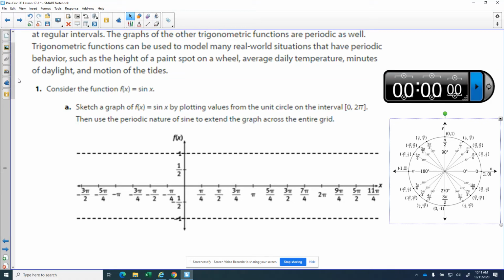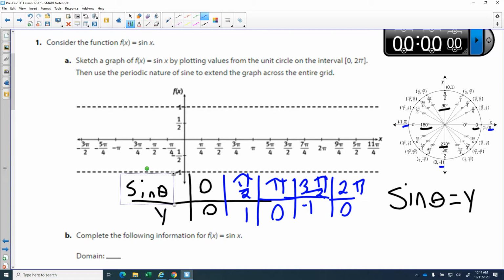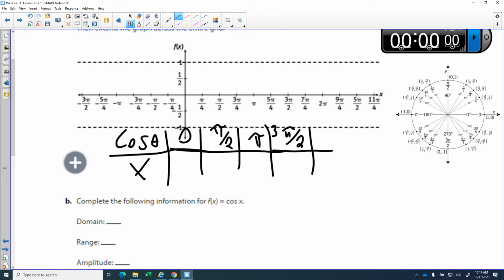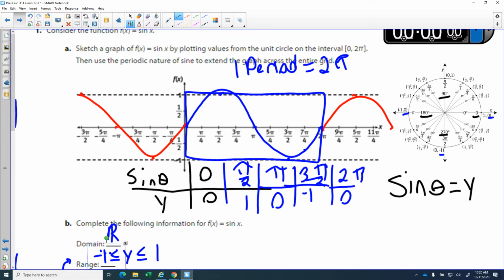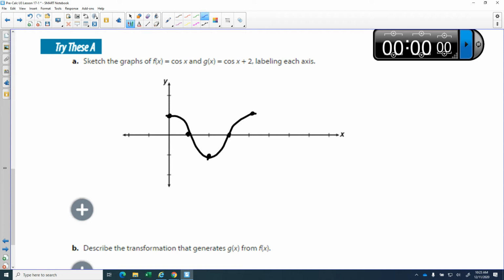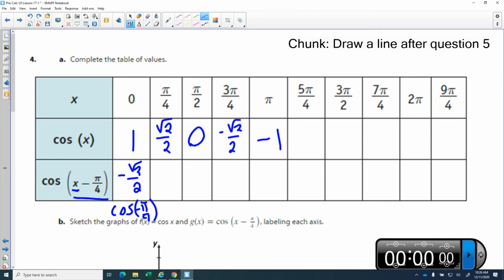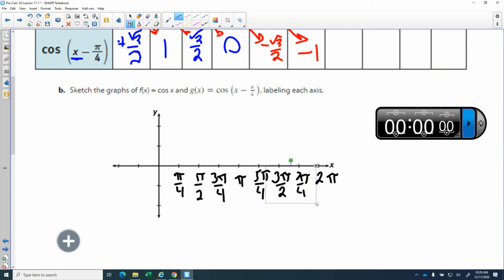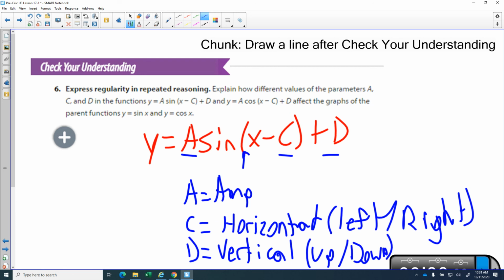Pre-Calc Lesson 17.1: Graphing Sin and Cos with Transformations